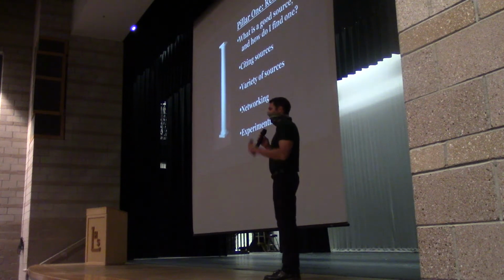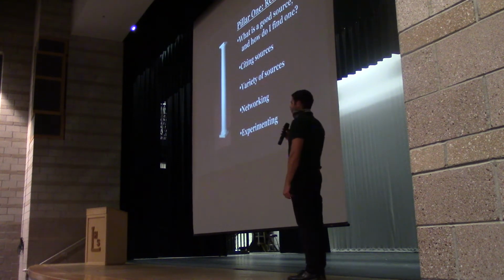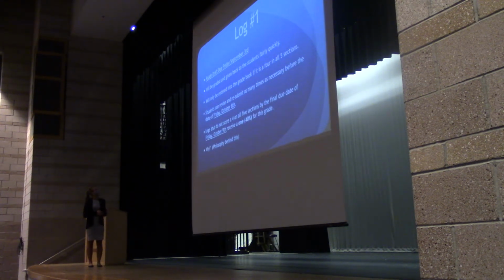L2k Parent Night 2021 - Part 1 Teachers and beginning of professional